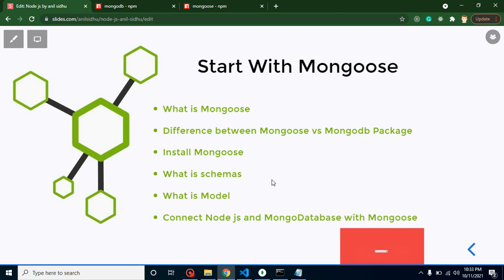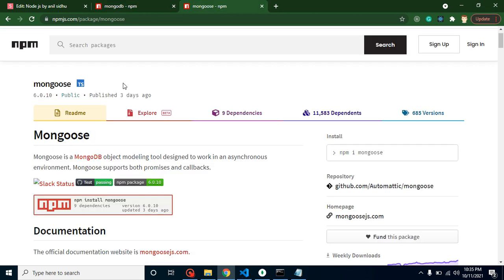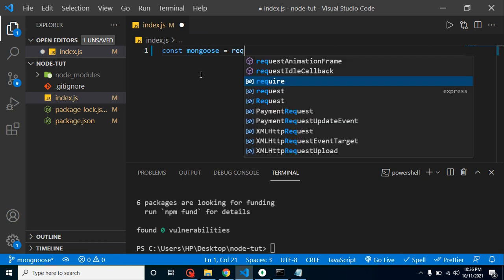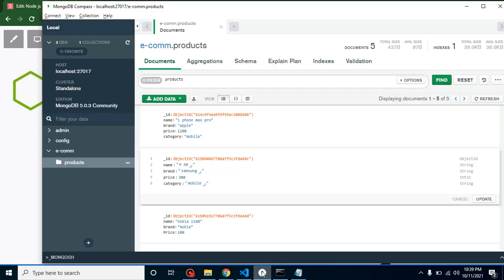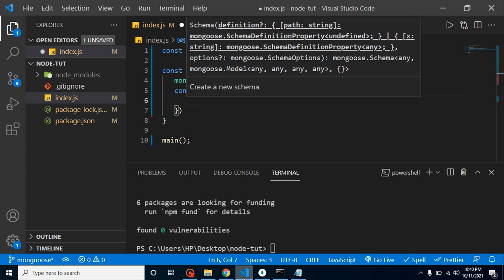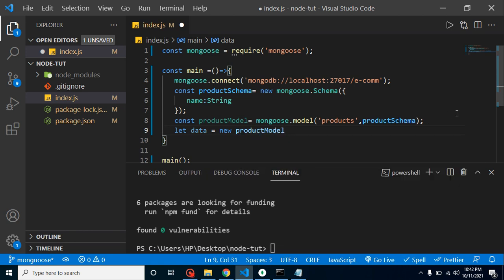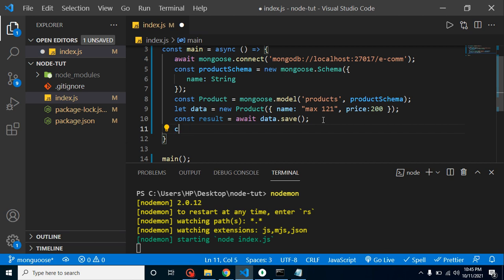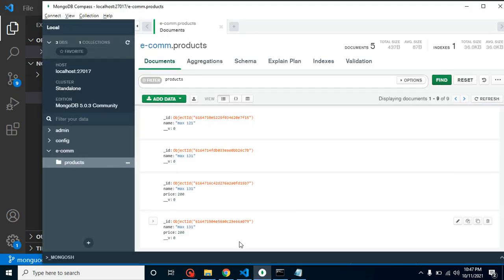Node JS tutorial #39 Mongoose with node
In this node js video, we will learn how to connect node js and mongodb with mongoose npm package in Node js in the English language. this video is made by anil Sidhu in the Node js in the English Language

Start With Mongoose
What is Mongoose
Difference between Mongoose vs Mongodb Package
Install Mongoose
What is schemas
What is Model

Connect Node js and MongoDatabase with Mongoose